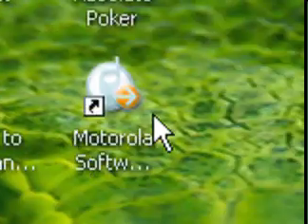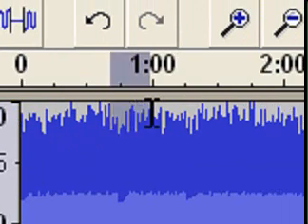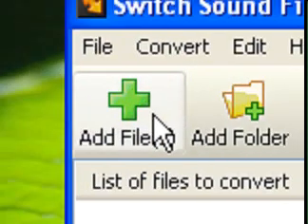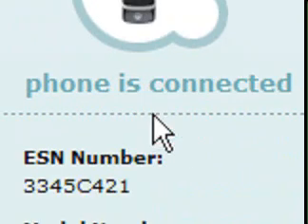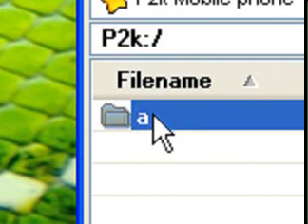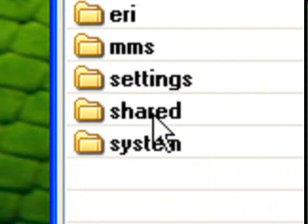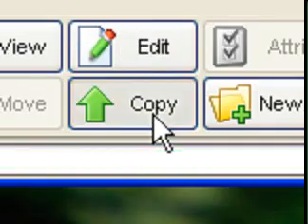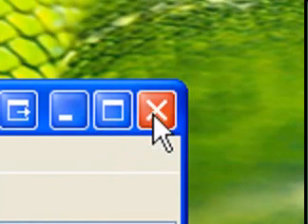Motorola Krzr K1M free ringtone tutorial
First link: p2k commander

second link Motorola Drivers

Third link: for switch sound converter

Fourth link: MOTOROLA SOFTWARE UPDATE
NOTE!!! if you have a different carrier than verizon then youll have to go to motorola.com to change the software update to your carrier, the link is for verizon phones just go to motorola.com then click consumer sight, then click support, then click mobile phones, then click update my sogtware, then click via computer yada yada follow the steps quit asking me please

shows you how to put custom ringtones 100% free on you motorola Krzr K1m verizon tends to lock their phones down pretty tight but there is a way around it :P